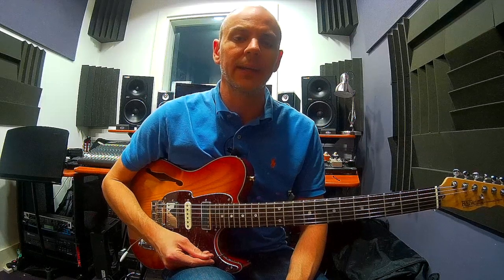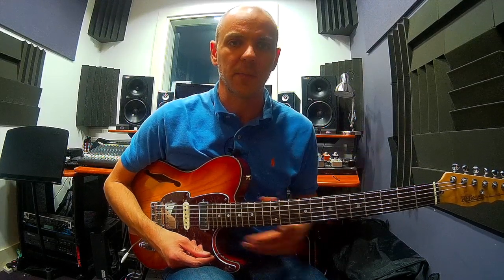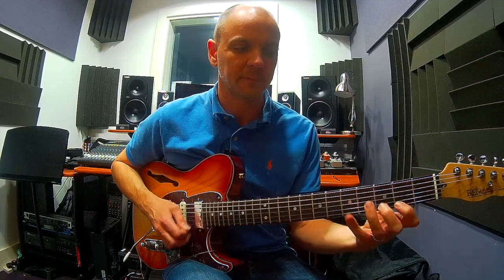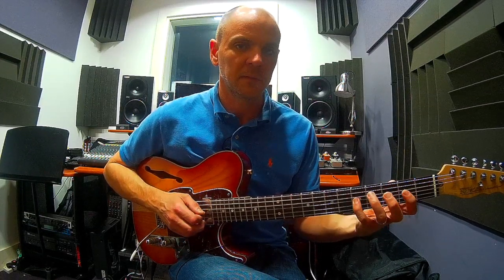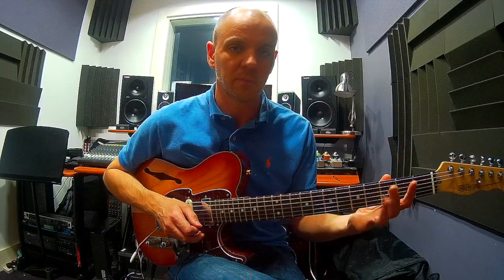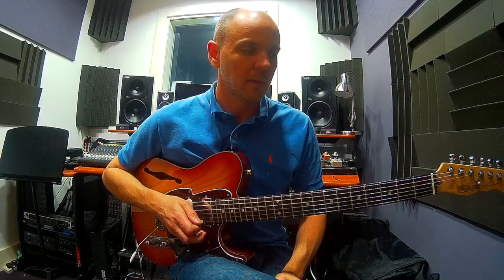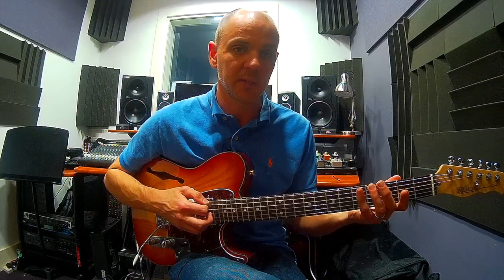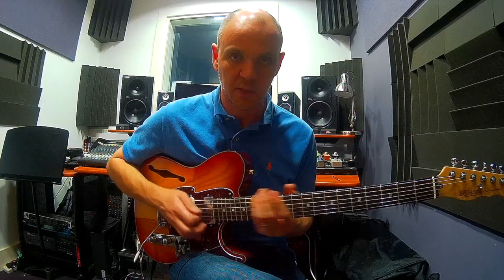Major II V I Arpeggio Practice - The Guitar Clinic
Some exercises to practice your arpeggios through a Major II V I chord Progression.